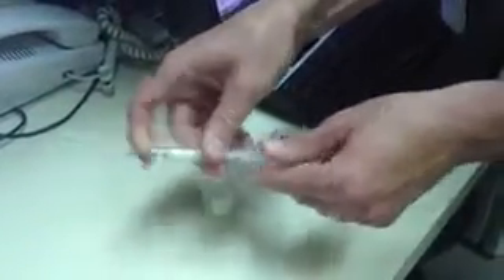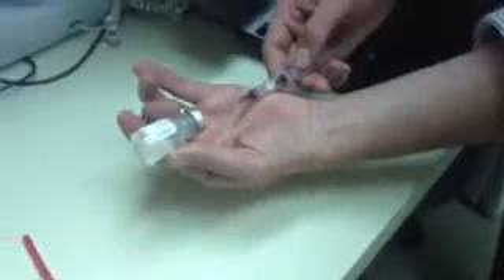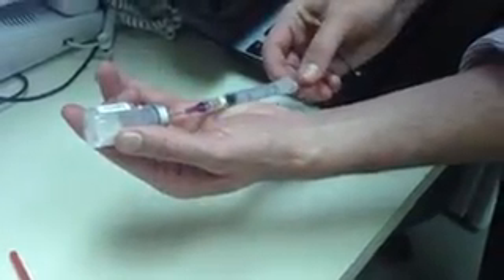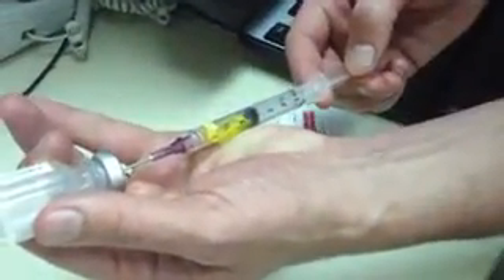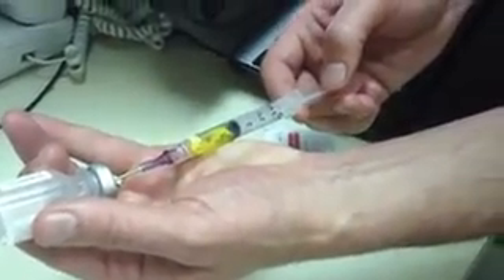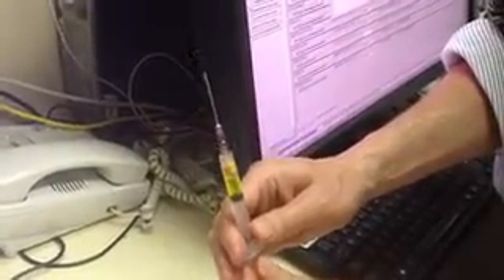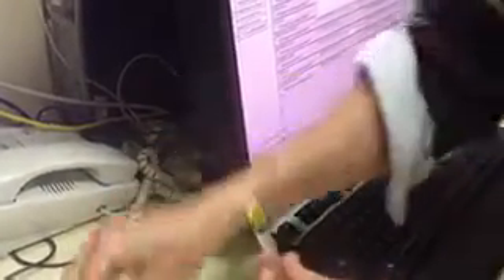Fluorescein eyedrops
Dr. Ian Brown (Stanford) discusses a Trick of the Trade to create a fluorescein eyedropper device as part of the corneal exam.